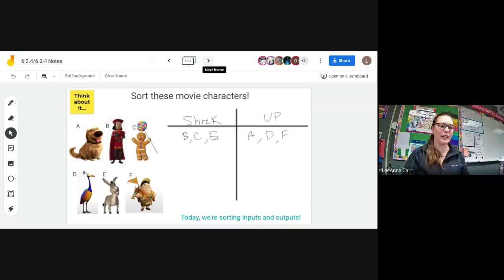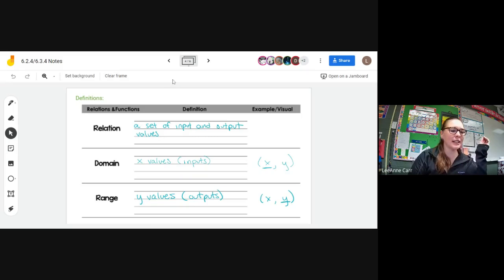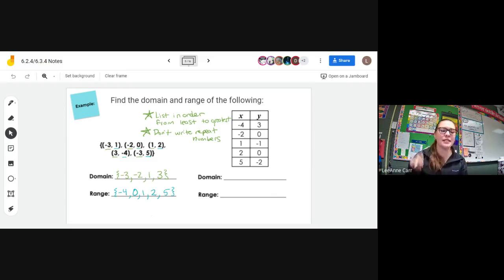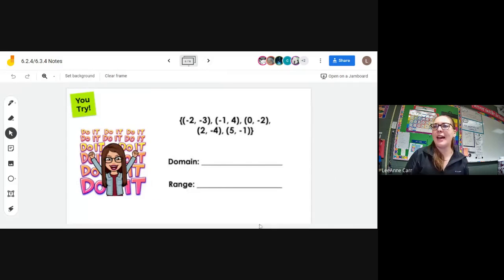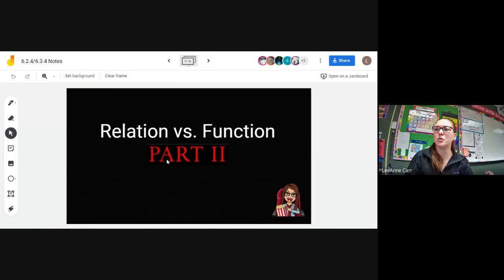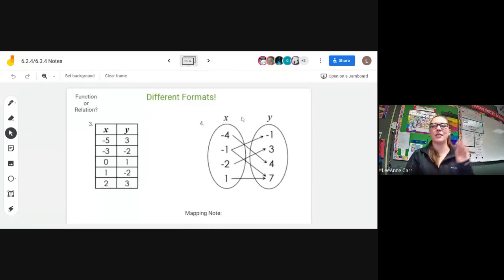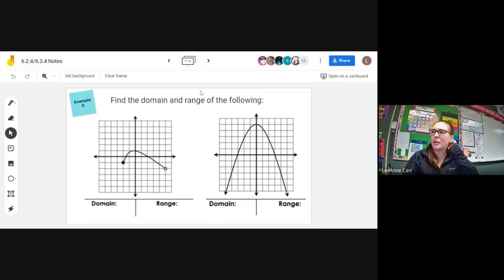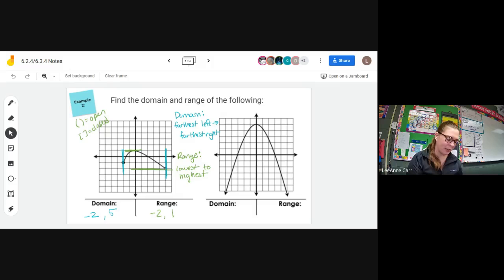Domain, Range, and Relations